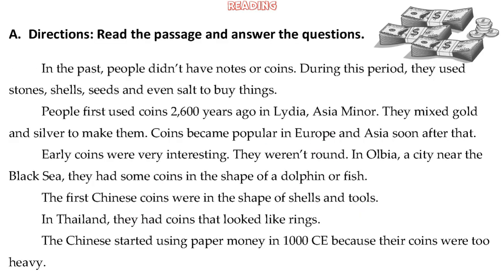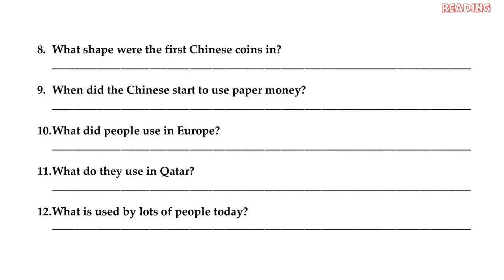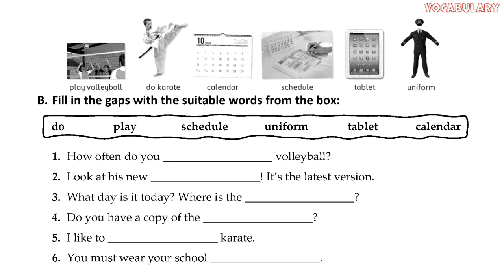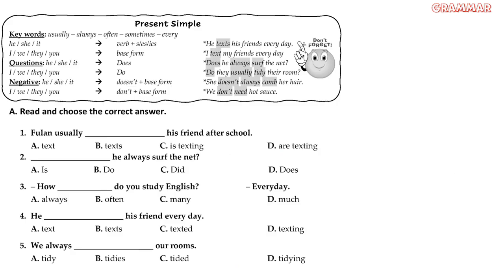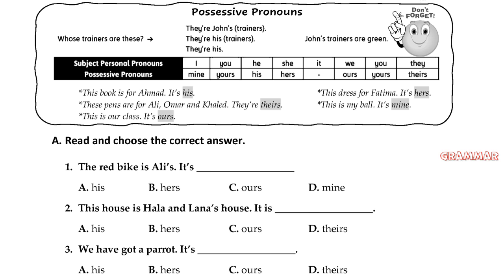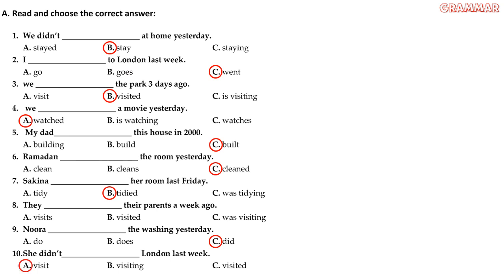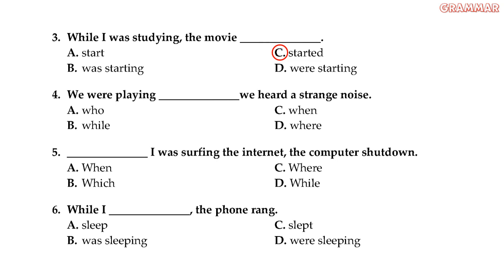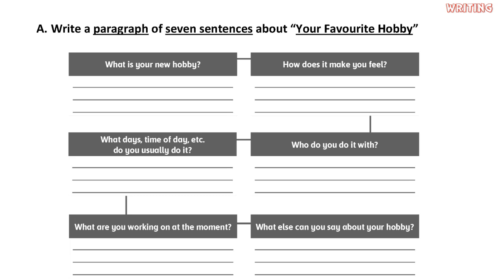G5 Revision Video